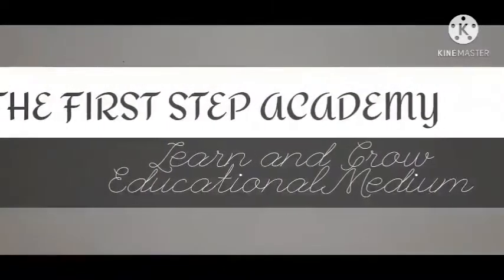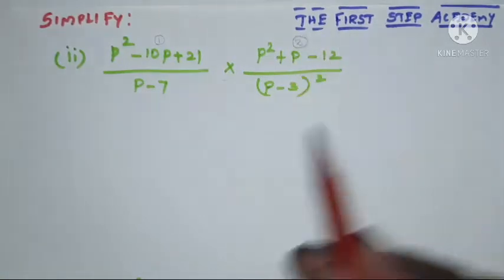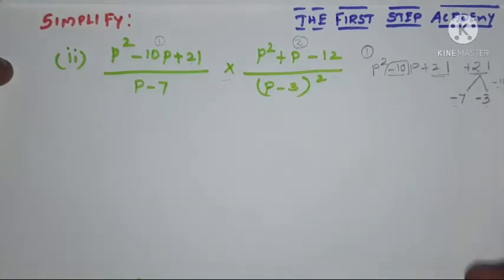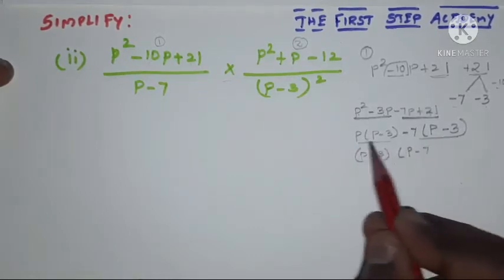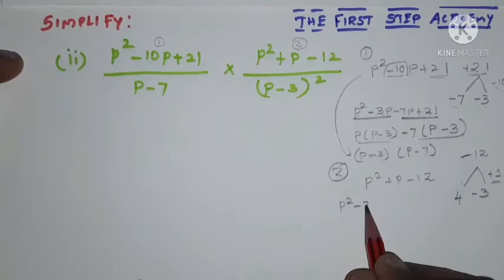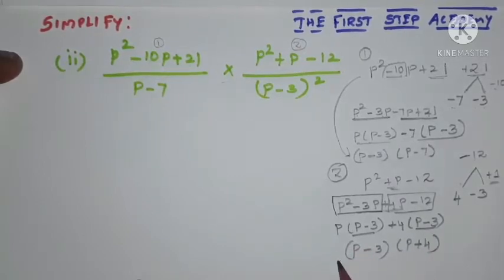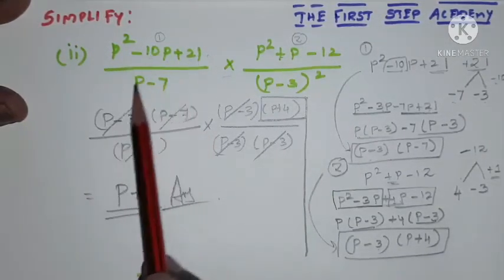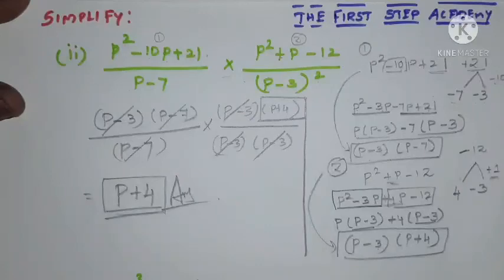Algebra: Simplify : (𝒑^𝟐−𝟏𝟎𝒑+𝟐𝟏)/(𝒑−𝟕) 𝒙 (𝒑^𝟐+𝒑−𝟏𝟐)/〖(𝒑−𝟑)〗^𝟐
(𝒑^𝟐−𝟏𝟎𝒑+𝟐𝟏)/(𝒑−𝟕)  𝒙  (𝒑^𝟐+𝒑−𝟏𝟐)/〖(𝒑−𝟑)〗^𝟐

ALGEBRA : TNPSC / Competitative Exam / TN 10th Standard Mathematics